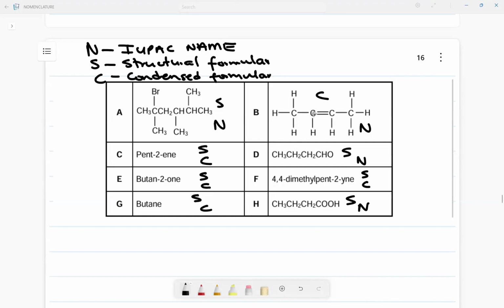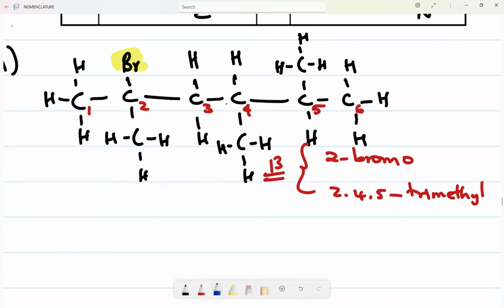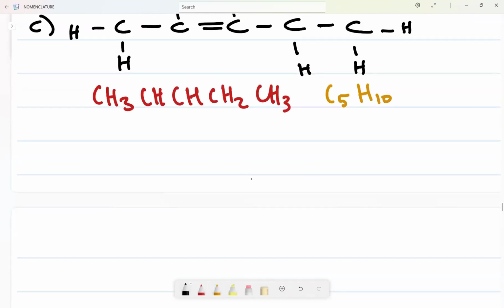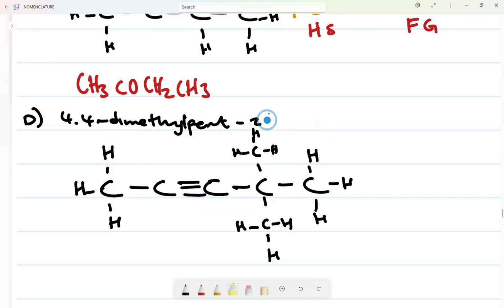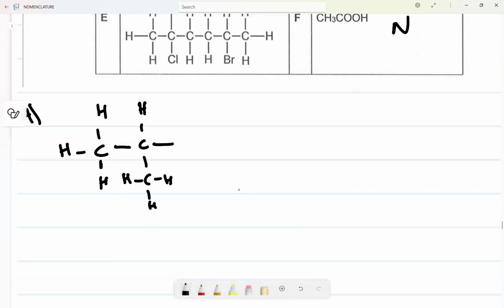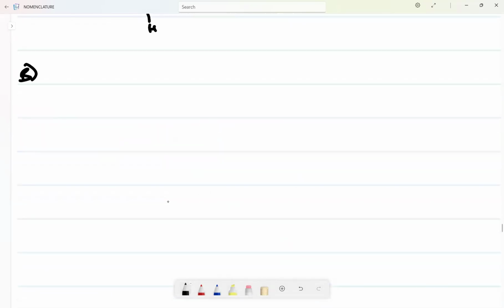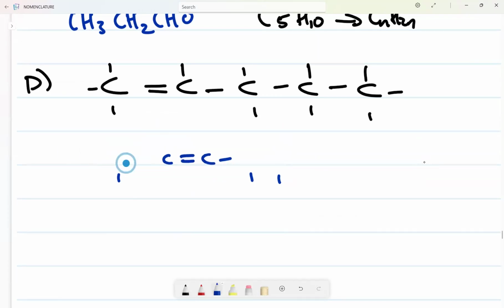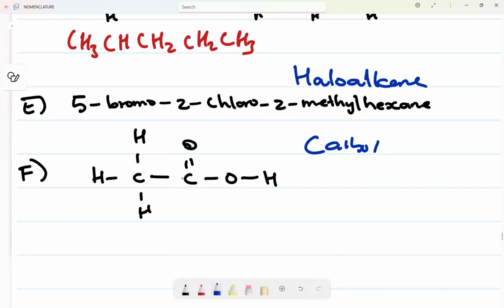GHRADE 12 CHEMISTRY ORGANIC MOLECULES IUPAC NAMING AND STRUCTURAL FORMULA